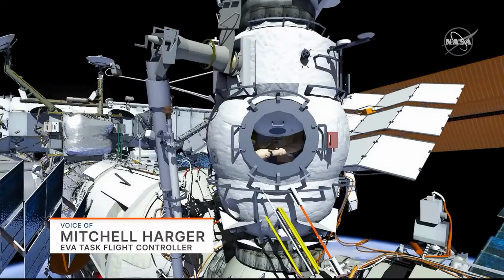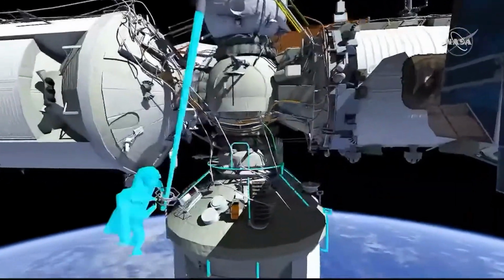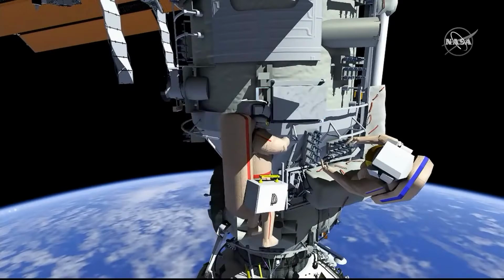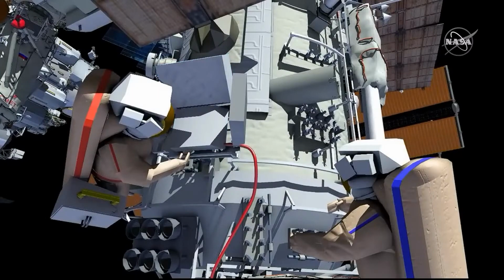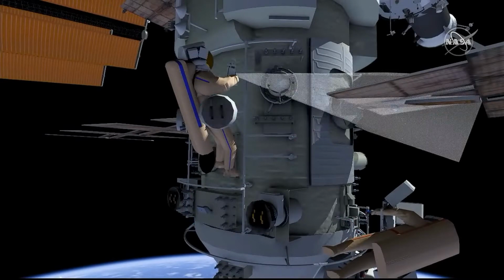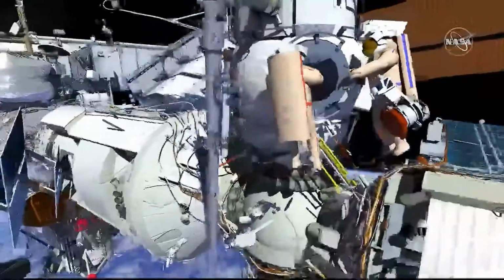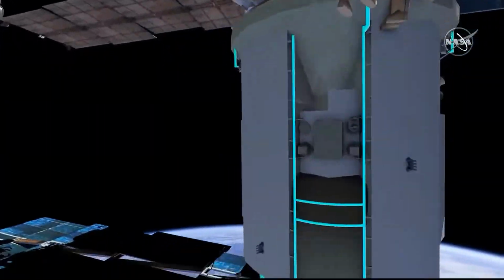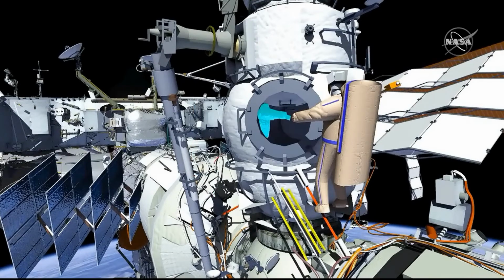Briefing: Preparing ERA - The European Robotic Arm - Artemyev & Matveev - Russian EVA 52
NASA TV footage of the animated briefing for Russian extravehicular activity (EVA) 52 aboard the International Space Station (ISS). Expedition 67 cosmonauts Oleg Artemyev (Олег Артемьев) (@OlegMKS) and Denis Matveev (Денис Матвеев) (@denis_mks) performed the spacewalk out of the Poisk (По́иск) airlock module on April 18, 2022.

The spacewalk began with the cosmonauts installing the EVA control panel for the European Robotic Arm (ERA). While Artemyev continued with this task, Matveev removed protective covers from the four grapple fixtures for ERA. These fixtures provide power and data for the Arm when it is attached to them. Once installation of the control panel was complete, the two worked to removed protective covers from ERA and install handrails onto it.

The pair then returned to the Poisk airlock, where they stowed the protective covers. They then retrieved a passive payload interface adapter, which they installed on the exterior of the Nauka module.

This was the first in a series of EVAs to prepare ERA for operation. Attached to the Russian Nauka module, the ERA will augment the capabilities of spacewalkers on the Russian side of the Station in the future.